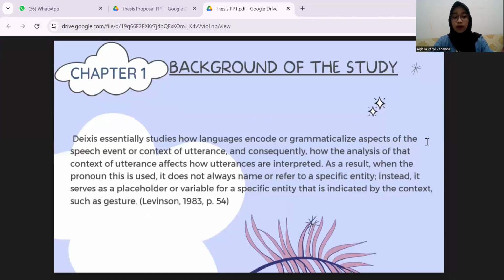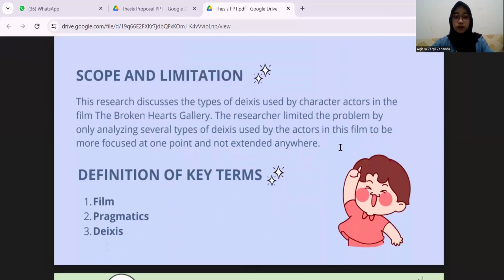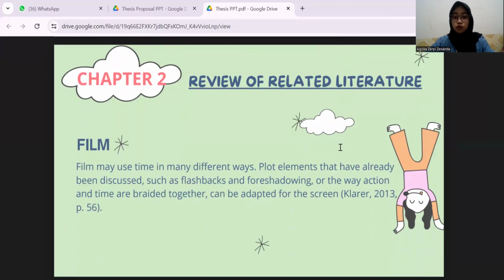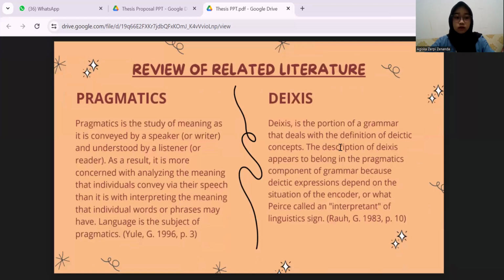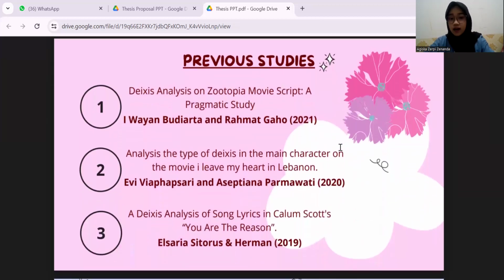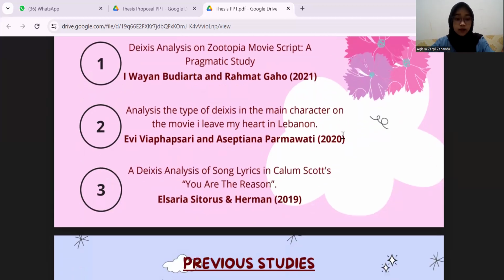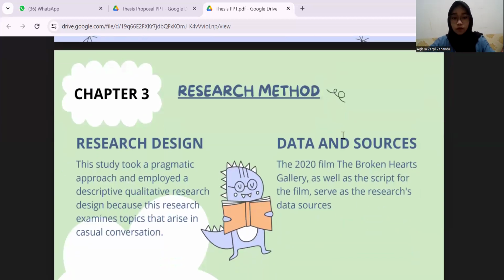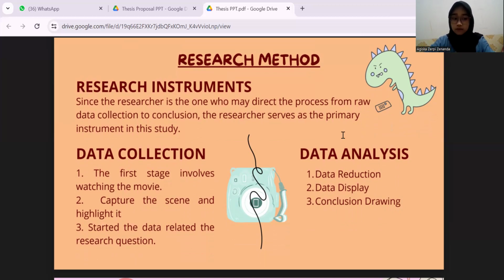UAS Thesis Writing - Agiska Zerpi Zenanda (2214026104) English Literature Universitas Mulawarman